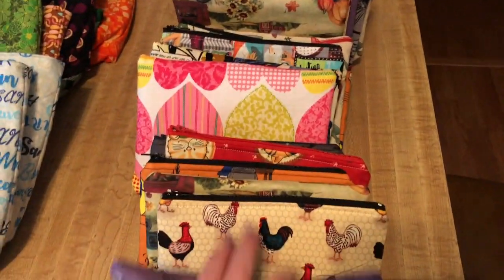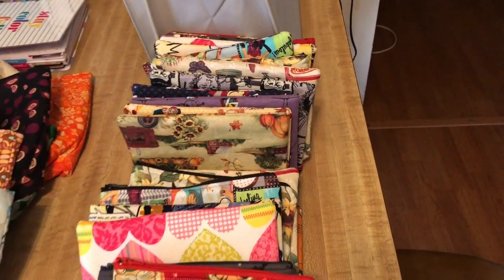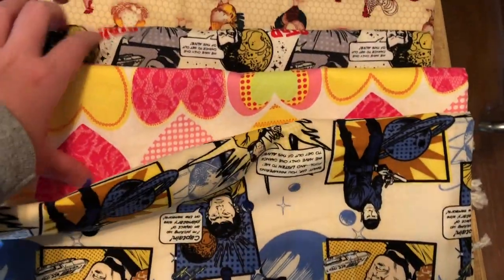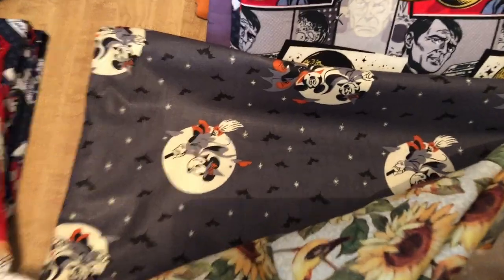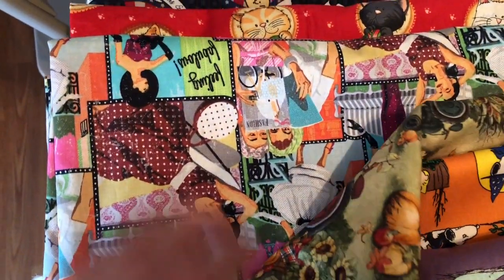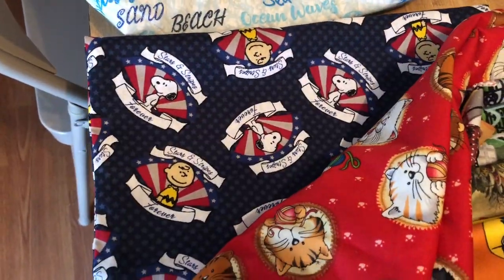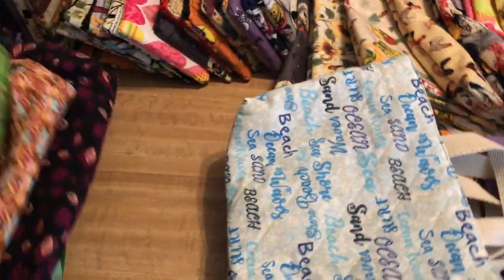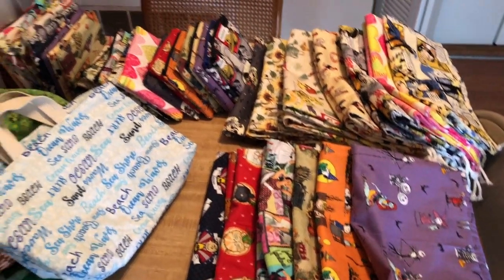Etsy Shop Update!